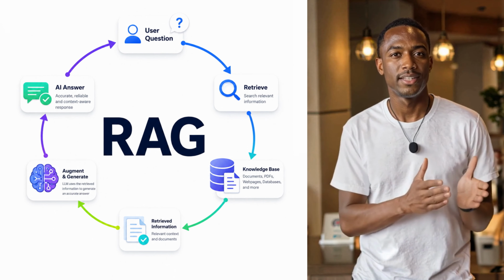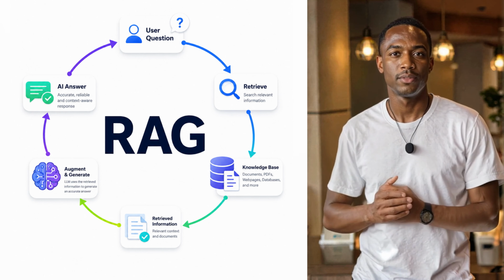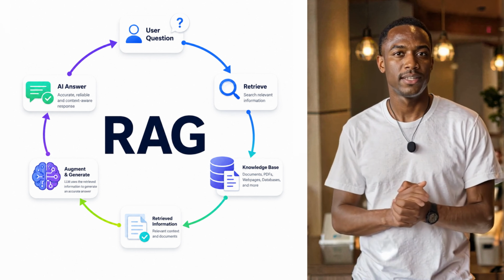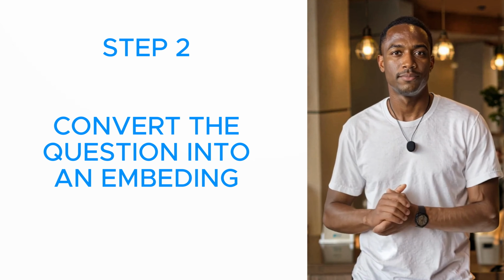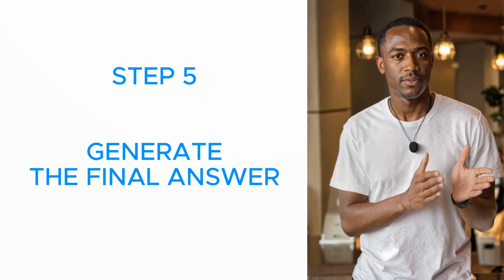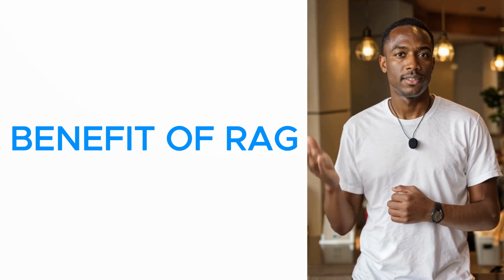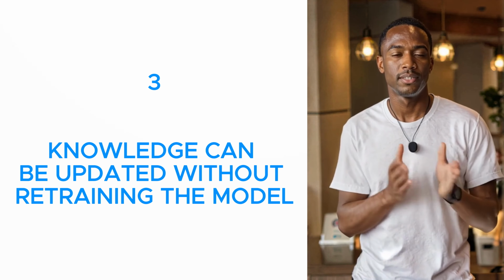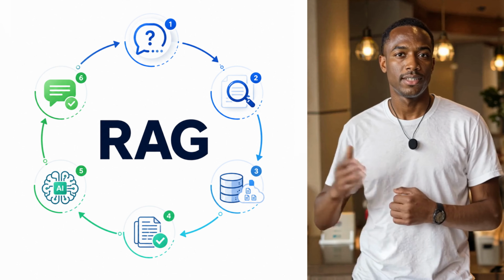What Is (RAG) Retrieval-Augmented Generation | SmartTeller Academy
Master Retrieval-Augmented Generation (RAG) from the ground up.

In this lesson, you'll learn what Retrieval-Augmented Generation (RAG) is, why it has become one of the most important concepts in modern AI, and how it helps large language models produce more accurate, up-to-date, and reliable responses.

This video covers:

* RAG Architecture
* Embeddings and Vector Databases
* Popular RAG frameworks
* Real-world applications and projects
* Best practices for building RAG-powered AI systems

Whether you're an AI beginner, software developer, data scientist, or machine learning enthusiast, this lesson will give you a solid foundation for building AI applications that can retrieve and reason over external knowledge.